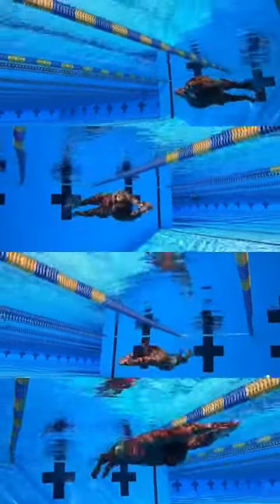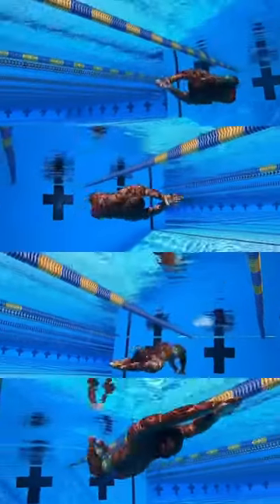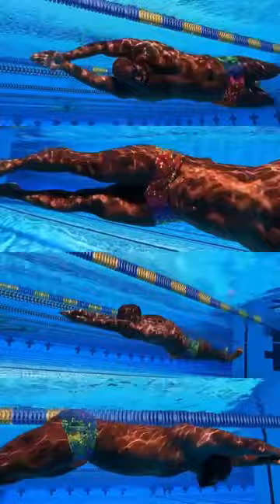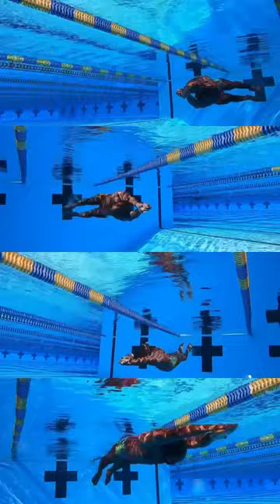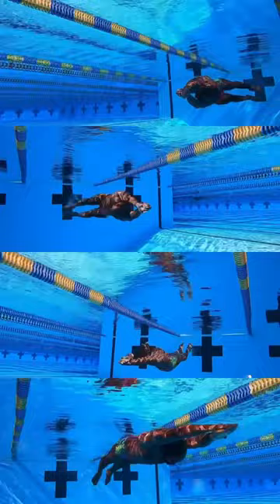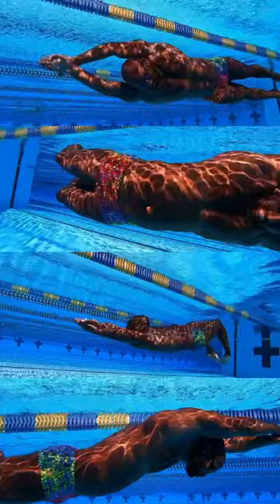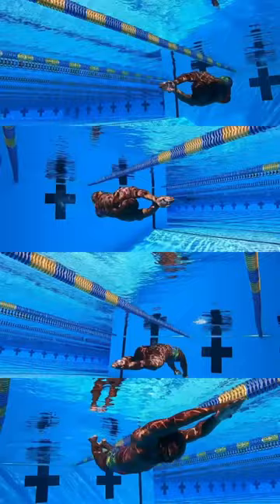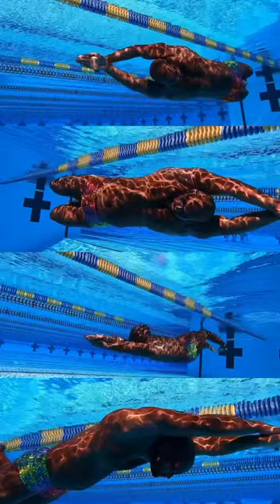Coaches & Swimmers - make sure you’re including all these styles in your practices!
Few years ago I wrote a blog for SwimSwam titled: What Ryan Lochte Got Right 😏

It was during the time Ryan decided to dolphin kick off his walls on his back, because he learned that most swimmers (that are good dolphin kickers) can produce a faster speed on their backs versus their fronts.

If you’re read this and you’re like Huh 🤔 - click the